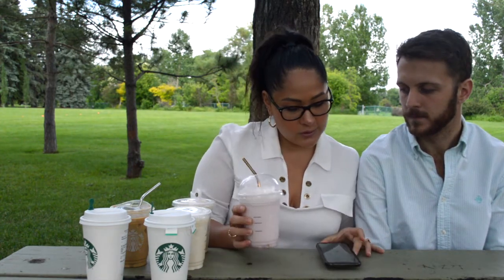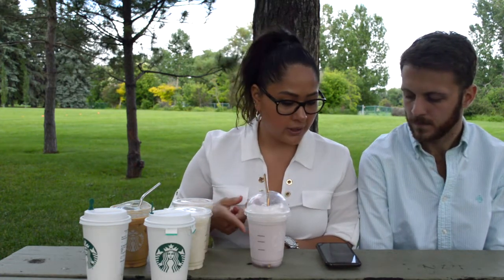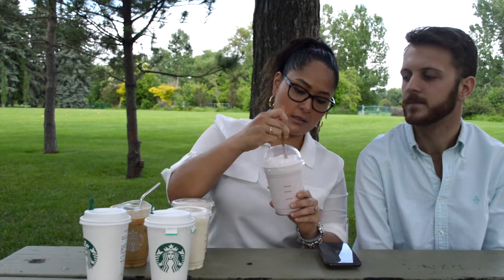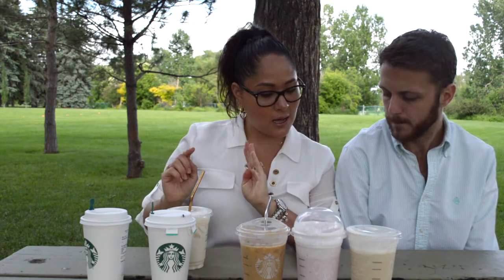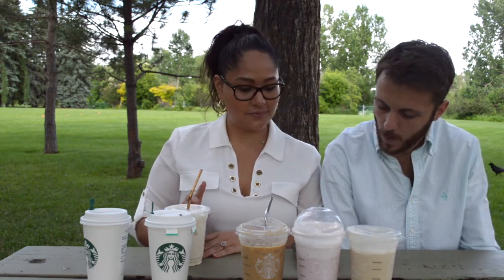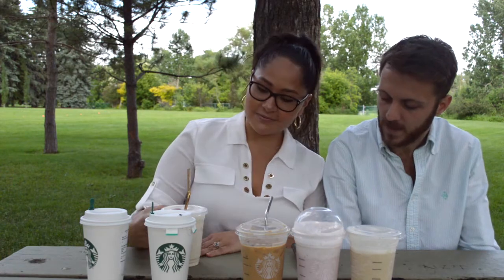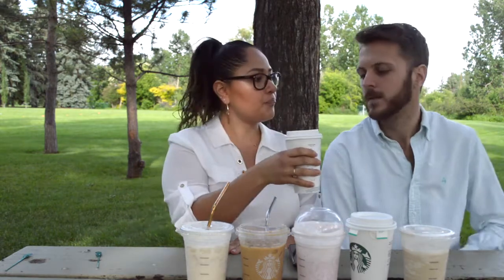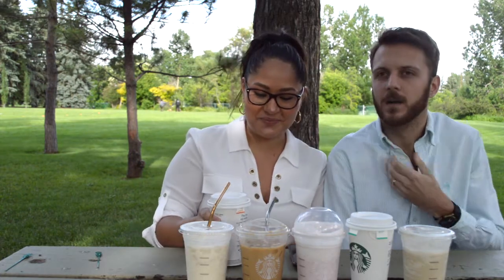BEST KETO STARBUCKS DRINKS | How to Order Keto Drinks at Starbucks | Tips & Tricks to Order Keto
Hello Guys!

Today we are trying some Keto Friendly Starbucks Drinks!  I will also be showing you how to order the drinks and sharing some tips and facts about these Starbucks drinks!
I know ordering at Starbucks can be intimidating sometimes so i will leave the exact order down below!

FRAPPES

-Grande Coffe Frappuccino
SF vanilla
SF cinnamon dolce
Replace milk with Heavy cream
No base
Add Cinnamon powder
Double blended

-Pink drink
Grande unsweetened passion tea
No water
No classic syrup
3 pumps SF vanilla
2 splashes of heavy cream
Double blended

ICE

-White tea drink
Unsweetened Peach citrus white tea
No water
No Classic syrup
Splash of heavy whipping cream
2 pumps SF vanilla
Light ice

-Ice Coffee
Ice Americano
2 pumps SF vanilla
Light heavy cream

HOT

-Mint tea Latte
Mint tea
Instead of milk 3/4 water 1/4 heavy cream
2 pumps SF Vanilla

-Dirty Chai Latte
Chai tea bag not the syrup
1 expresso shot
Instead of milk 2 oz of heavy cream
2 pumps of SF Cinnamon dolce syrup

If you try these drinks let me know which one was your favourite down in the comments!